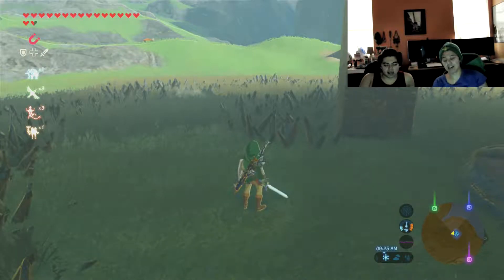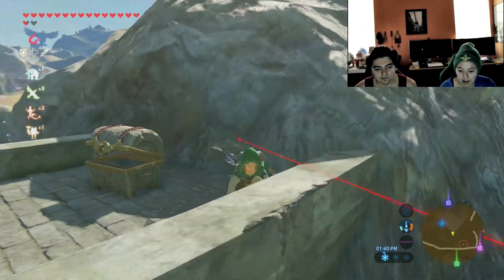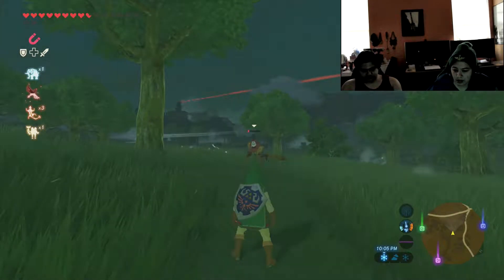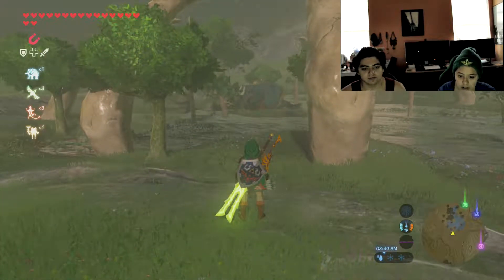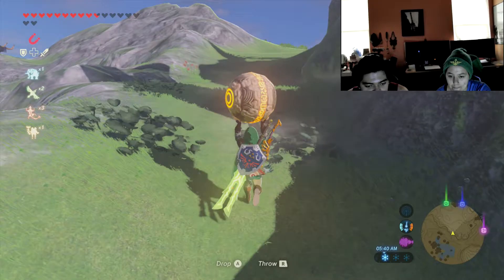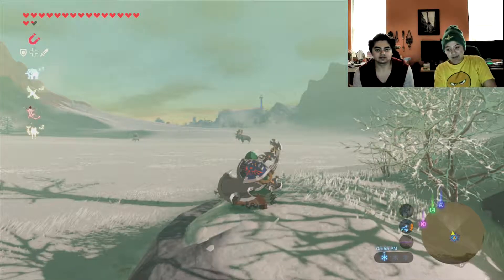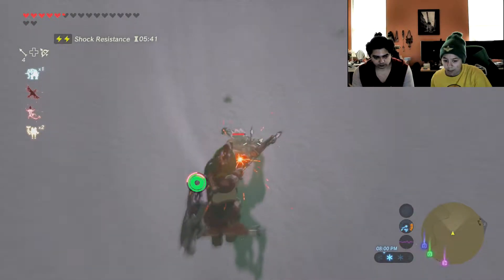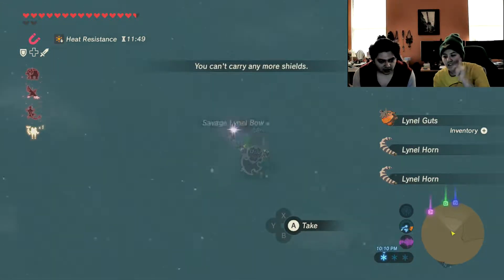Zelda 4 Parter Part 3 | We're Monster Hunters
We go on a noble expedition  to hunt down some big baddies and monsters.

Gunslinger - Vokab Kompany